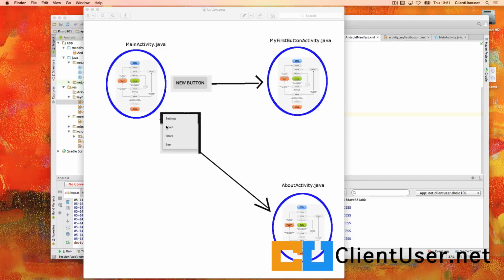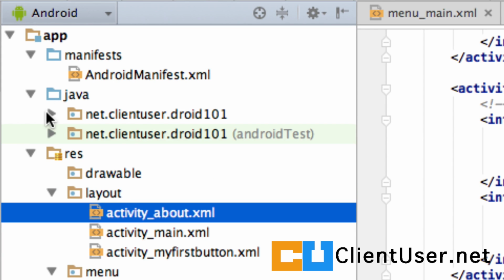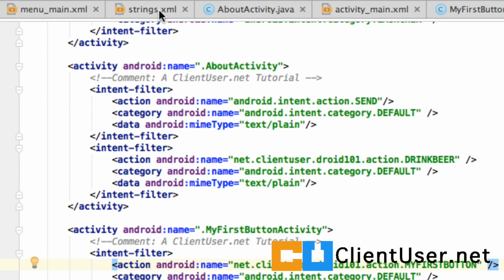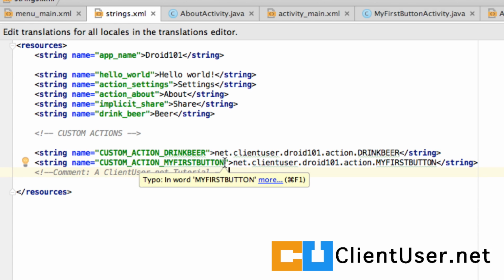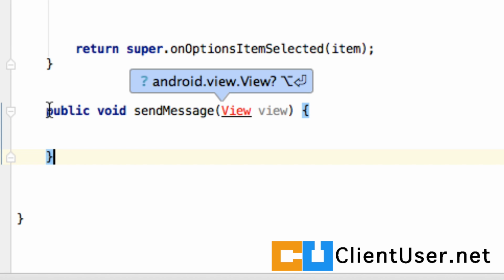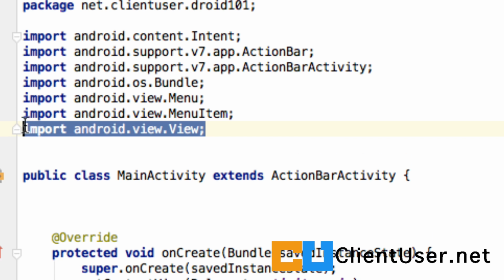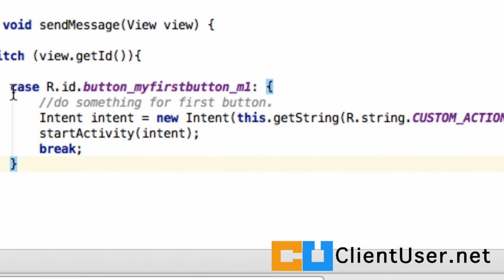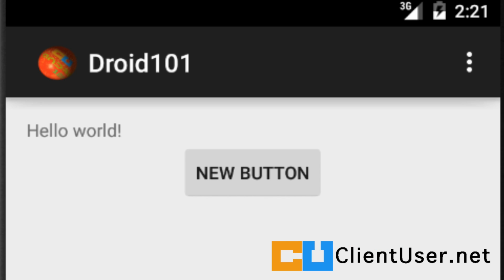Android Tutorial #15: Detect button click event by declaring click handler in layout.xml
(1/2) There are a couple of ways to handle a button click event, in this tutorial I cover using the activity layout xml file to declare which method will handle a button click action.
We use a button click to open a new Activity.  Our Droid101 application is getting more advanced now.

In the next video I will programmatically declare a click handler.

Wow, tutorial 15 and we are only now seeing buttons, bells and whistles.  Thanks for sticking with the course guys.